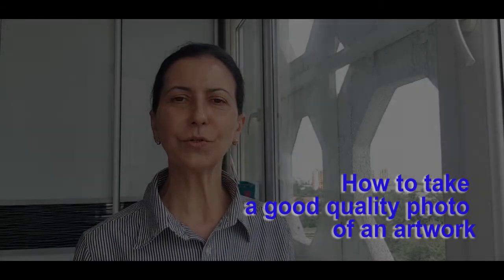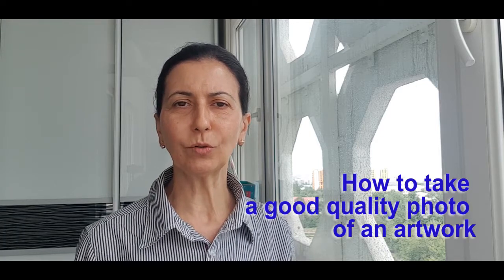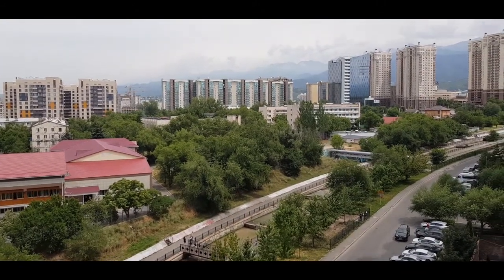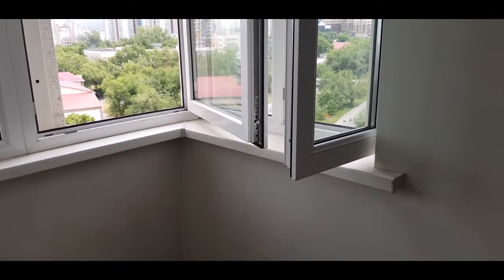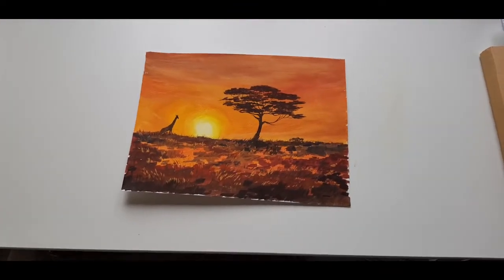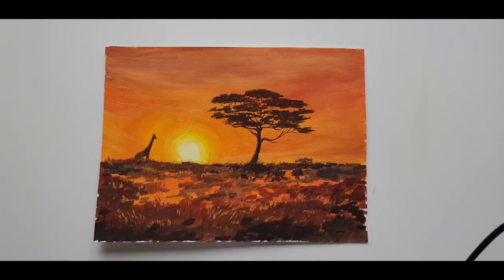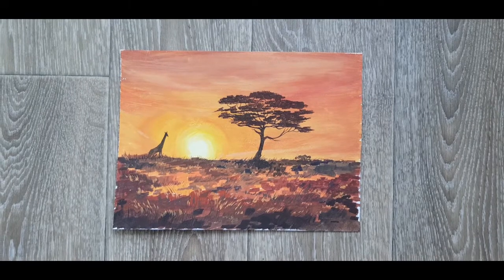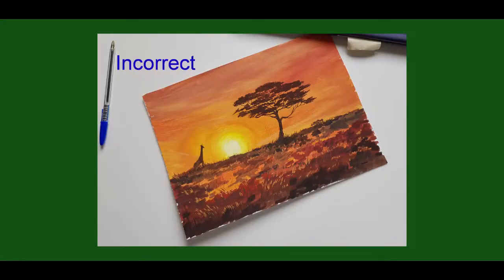How to take a good quality photo of an artwork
This video tutorial will help young (and not only) artists to take good quality photo of their artworks. Useful for online submission, for digital portfolios, and for personal photo record.